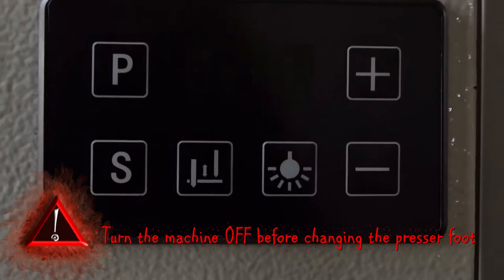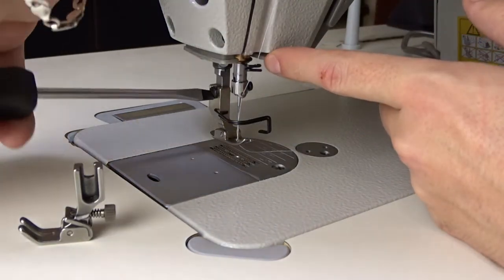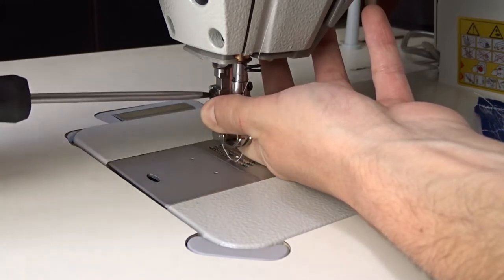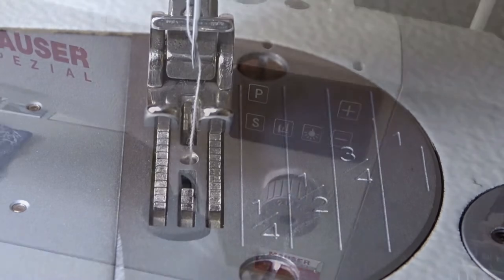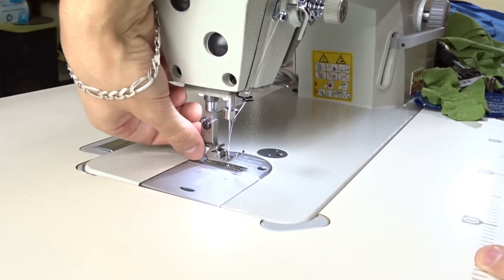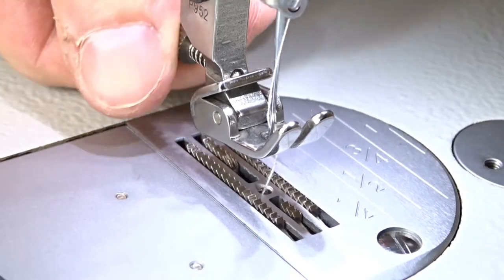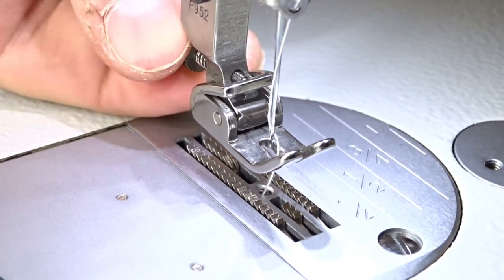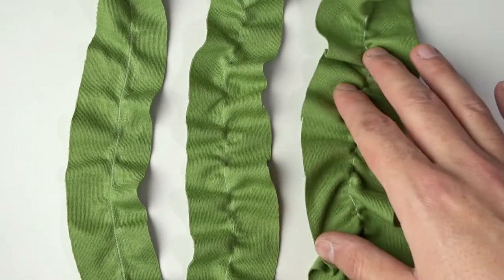HOW TO USE AN ADJUSTABLE SHIRRING/RUFFLER PRESSER FOOT ON AN INDUSTRIAL SEWING MACHINE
In today's video, - how to make gathers using the shirring/ruffler presser foot.

TIMESTAMPS:
00:00 Intro
00:06 How to install the ruffler presser foot
00:53 How to adjust the amount of the ruffles or the gathers
01:44 Final results

* The longer the stitch length, the more gathers will be. On the picture at the end of the video, you can see the results from different stitch length settings.
You can tighten the upper thread tension to increase the effect even more.

* My machine brand is Mauser Spezial (semi-automatic, single needle, lockstitch, industrial sewing machine), Model ML8121-E01-BC.